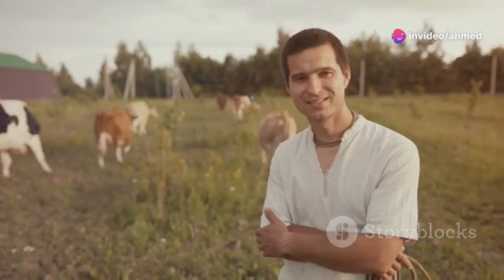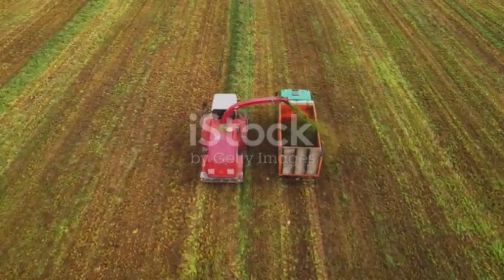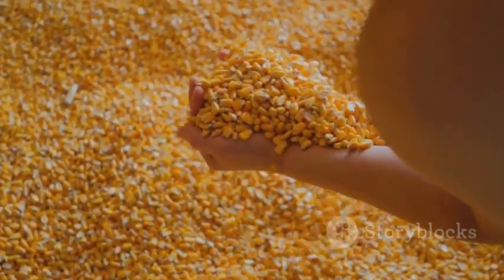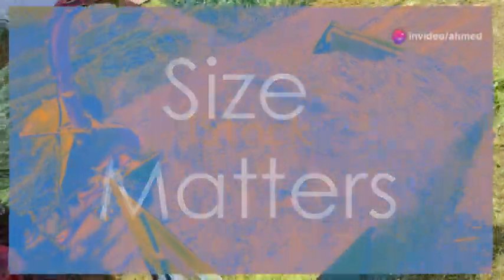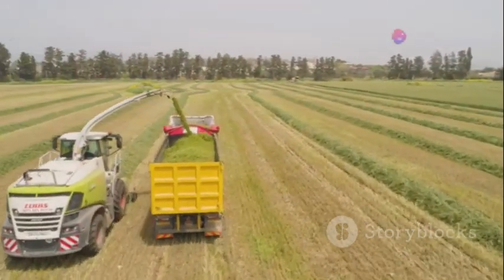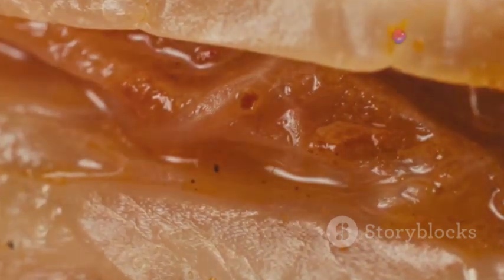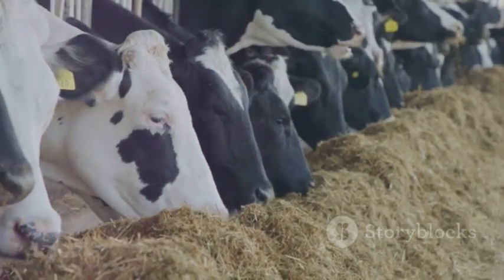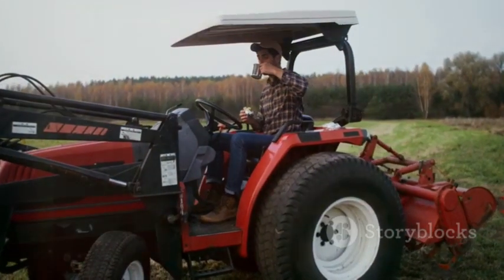Silage Production Process – Step by Step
Selecting the Crop: The first step in silage production is selecting a suitable crop. The most commonly used crops for silage include maize, sorghum, legumes, and grasses. The choice of crop depends on the availability, the livestock being fed, and the climatic conditions of the region.

Harvesting at the Right Time: The timing of the harvest is critical for successful silage. Crops like maize should be harvested when they reach the optimal stage of maturity, typically when the moisture content is between 60% and 70%. Harvesting at the right moisture level ensures proper fermentation and prevents spoilage.

Chopping the Crop: After harvesting, the crop should be chopped into small pieces, typically between 1 to 2 centimeters (0.5 to 1 inch) in length. Chopping the crop increases the surface area, making it easier to compress and ensuring good fermentation. Smaller pieces also make it easier for livestock to consume the silage.

Filling the Silo: Once the crop is chopped, it should be immediately transported to a silo or storage unit. The goal is to pack the silage as tightly as possible to remove any trapped air. Oxygen can cause spoilage, so proper compaction is key to preventing mold and spoilage during fermentation.

Compacting the Silage: As the crop is added to the silo, it must be compressed to expel any remaining air. This can be done using machinery like tractors or compactors. The tighter the silage is packed, the better the anaerobic conditions will be for proper fermentation.

Sealing the Silo: Once the silo is filled and compacted, it must be sealed immediately to prevent air from entering. Typically, plastic sheets or airtight covers are used to seal the silo. Weights, such as tires or sandbags, are often placed on top of the cover to ensure a tight seal and to prevent the cover from being lifted by wind.

Fermentation Process: The silage must be left to ferment for a period of several weeks. During this time, anaerobic bacteria convert the sugars in the plant material into lactic acid, which preserves the silage by lowering its pH and inhibiting the growth of harmful bacteria. The fermentation process can take from two to six weeks, depending on the crop and environmental conditions.

Monitoring the Silage: During fermentation, it’s essential to regularly check the silo for signs of spoilage or air leaks. Any punctures or damage to the plastic cover should be repaired immediately to maintain the anaerobic environment.

Using the Silage: After the fermentation period is complete, the silage is ready to be used. When opening the silo, it’s important to remove only the amount of silage that will be fed to livestock over a short period, usually a day or two. The exposed silage should be covered again to prevent spoilage from air exposure.

Storing Silage: Properly fermented and stored silage can last for several months or even up to a year, depending on how well it is preserved. Maintaining the airtight seal during storage is critical for prolonging the shelf life of the silage and ensuring it remains a high-quality feed for livestock.